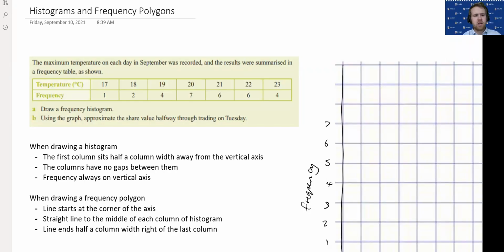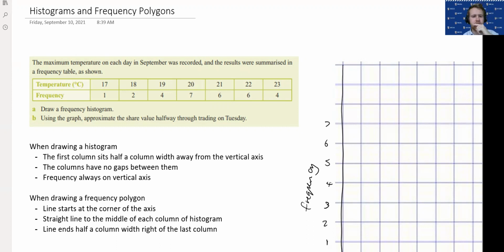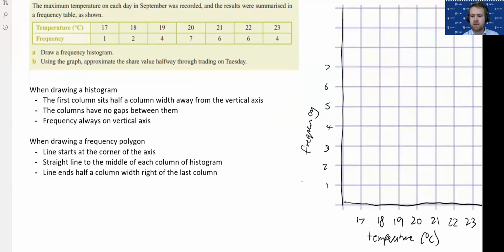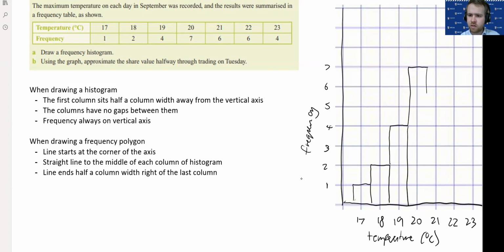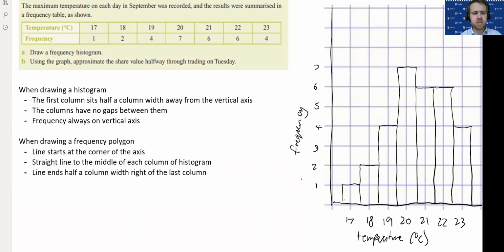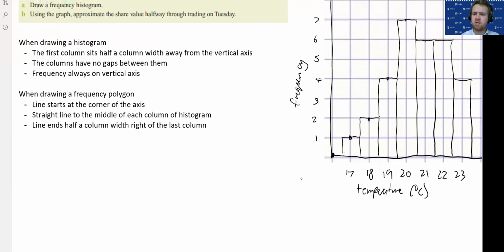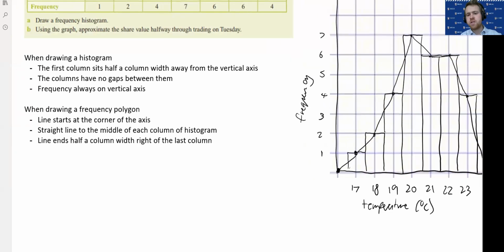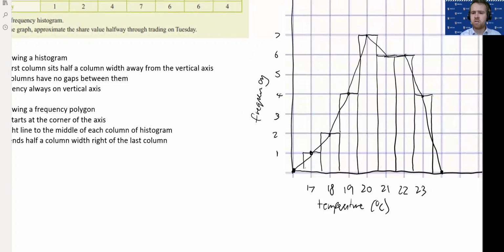Histograms and Frequency Polygons